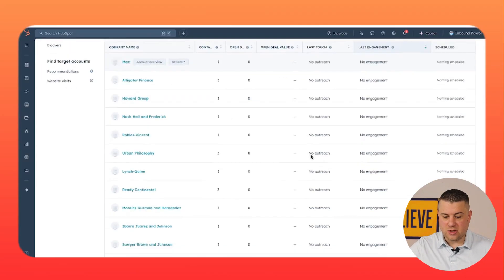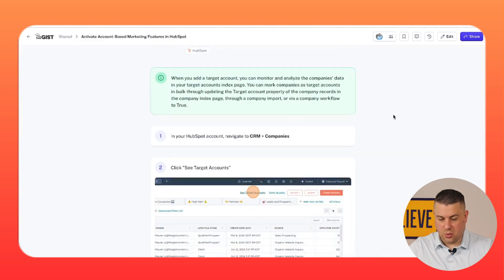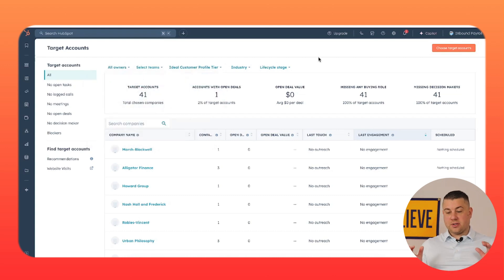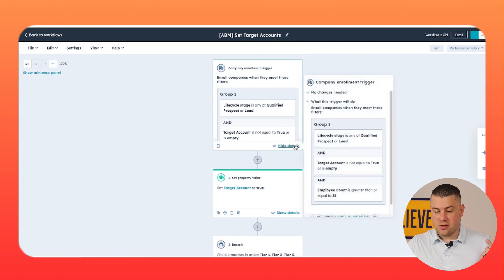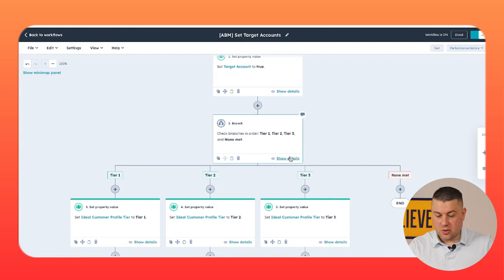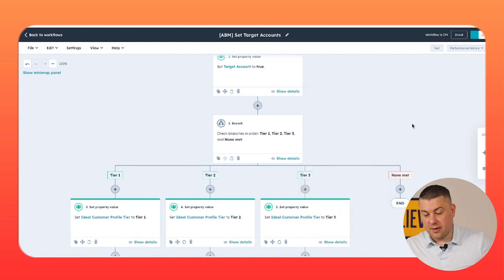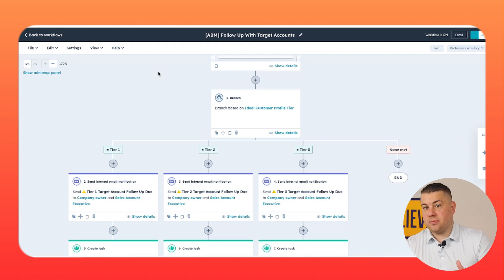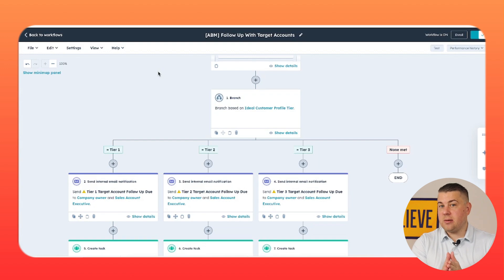How to Build an Effective ABM Strategy in HubSpot | Strategic HubSpot Tutorial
Overview
In this strategic HubSpot tutorial, CJ Maurer breaks down a practical approach to setting up and executing an Account-Based Marketing (ABM) strategy using HubSpot’s native tools—helping your sales and marketing teams align on high-value target accounts and convert them faster.

For B2B companies with long sales cycles and high-ticket deals, ABM is no longer optional—it’s essential. But most teams struggle with operationalizing ABM in a way that’s scalable, trackable, and integrated into the day-to-day sales and marketing workflow.
You’ll learn how to:
- Set up a Target Accounts dashboard in HubSpot for visibility and segmentation
- Build automated workflows to tag ABM leads and manage lifecycle stages
- Execute scalable personalized outreach campaigns
- Keep your ABM system aligned with evolving team structures and pipeline goals

This video is ideal for HubSpot users working in B2B sales, SaaS, professional services, or enterprise-level marketing roles who need a structured way to identify, track, and engage key accounts from first touch through closed-won.

00:00 - Introduction and Overview
00:41 - Set Up Target Accounts Dashboard
02:41 - Create Target Account Workflow
05:44 - Next Steps for ABM Strategy
06:31 - Closing Thoughts